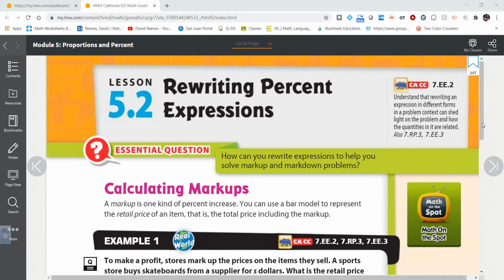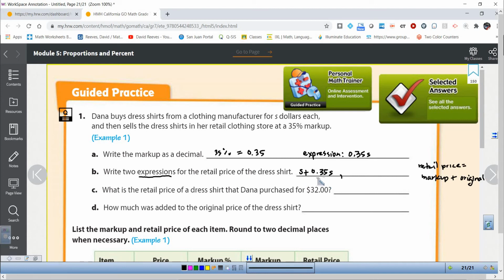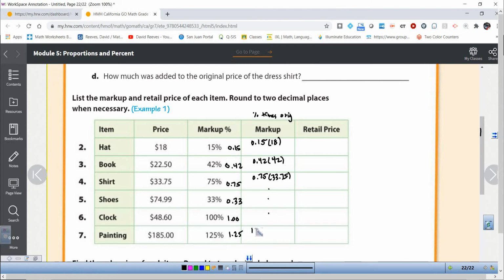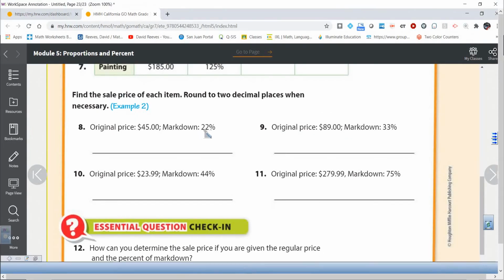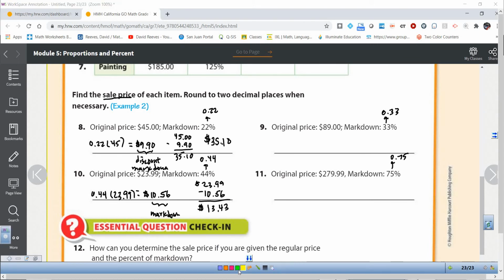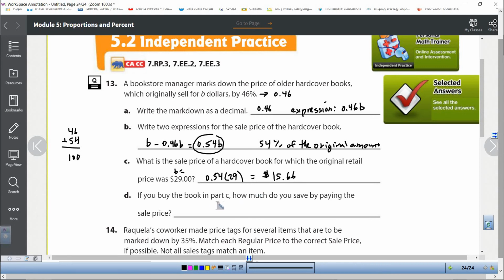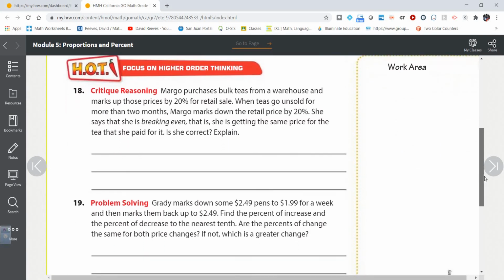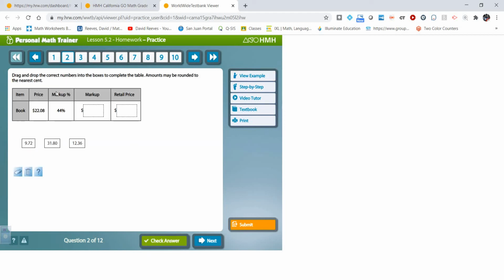Lesson 5 2 HMH Practice Problems